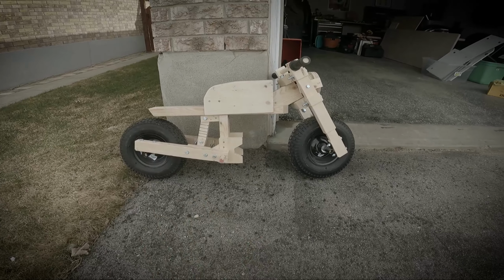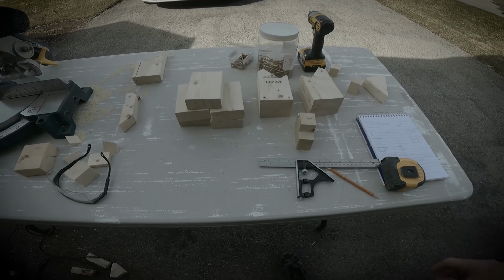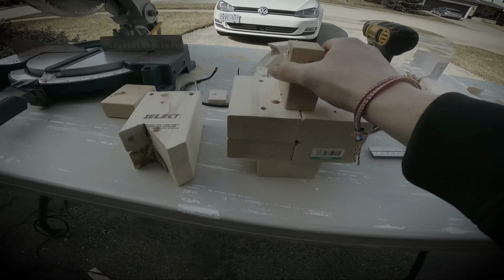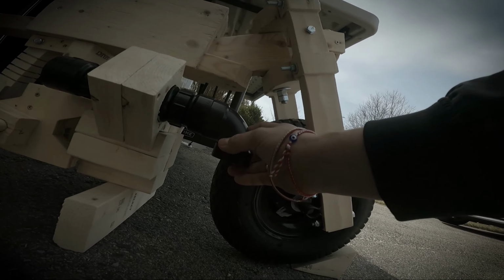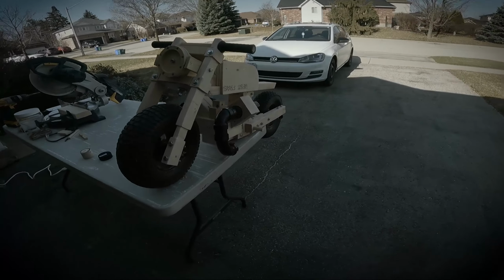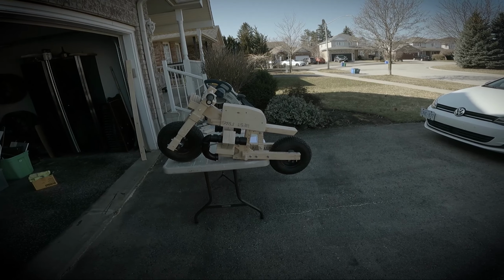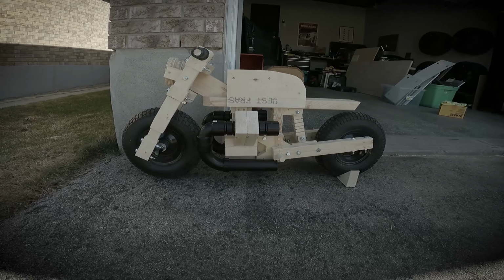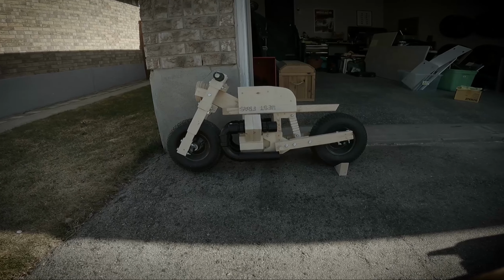The Wheelbarrow CX E07 - Motor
In this episode I build the Motor for the push bike.

Sections:
Intro: (00:00)
Making the Block: (00:28)
Making the Intake/Exhaust: (03:48)
Mounting the Motor: (05:13)
Final Product: (09:45)
Outro: (10:58)